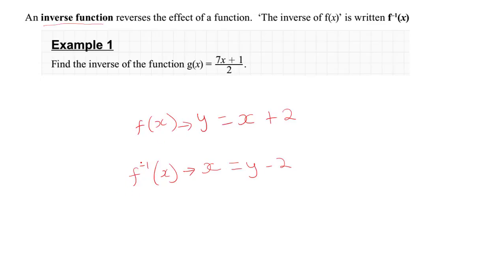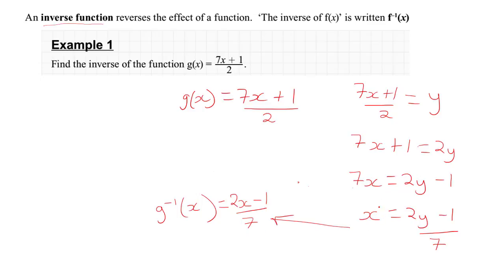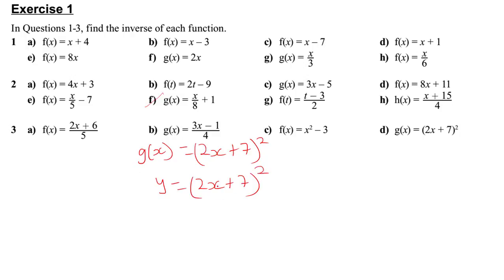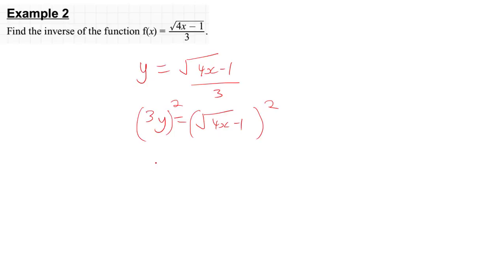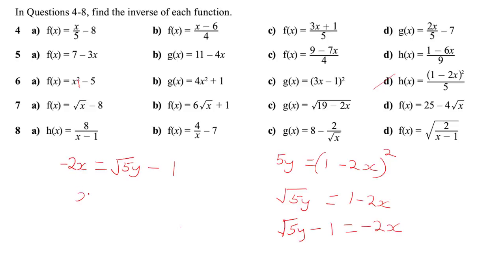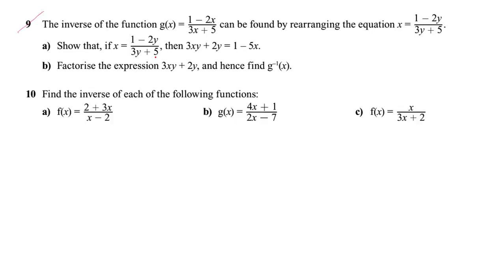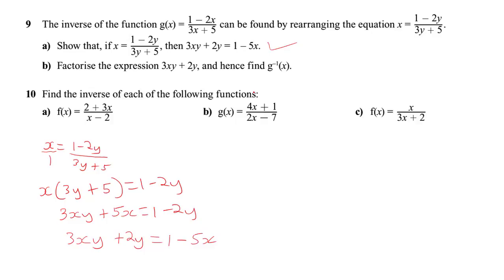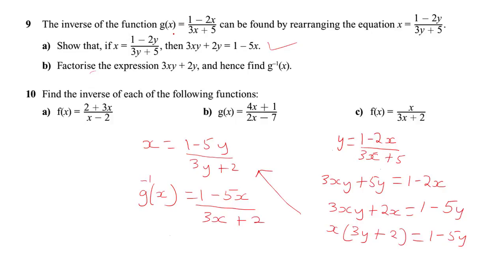FUNCTIONS INVERSE FUNCTIONS LESSON 6